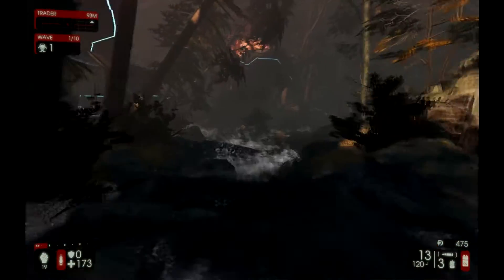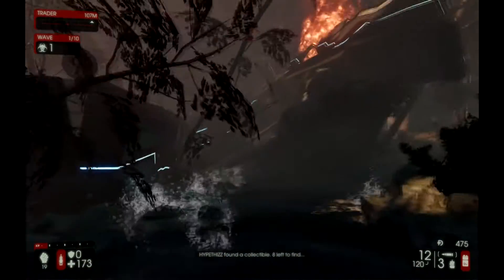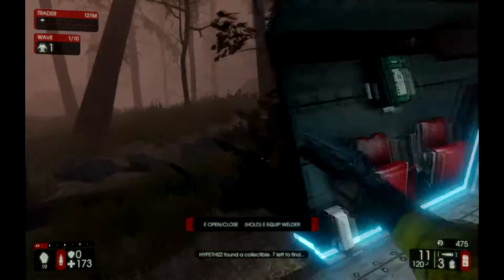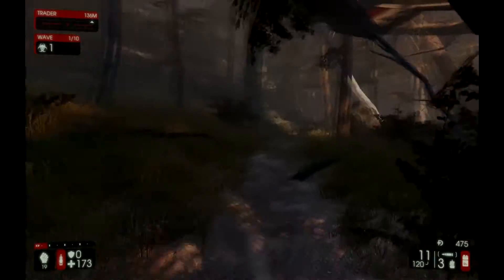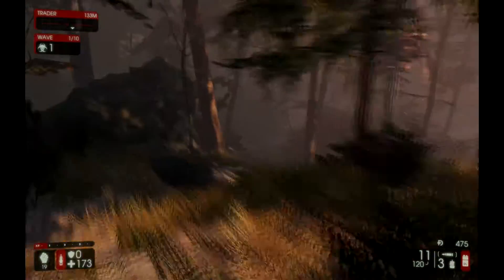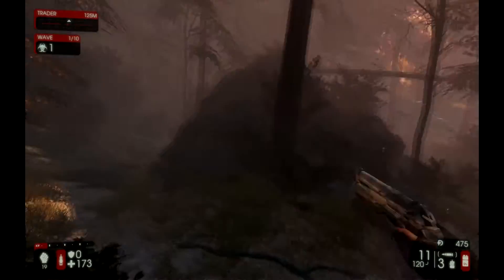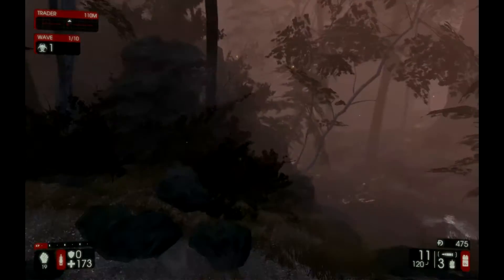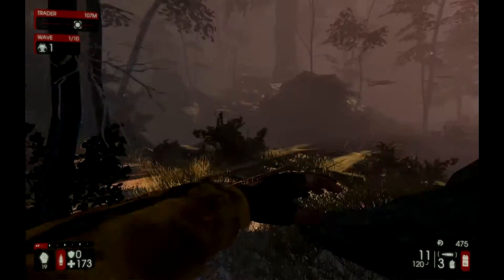Killing Floor 2: Item Collection Guide | BLACK FOREST BABIES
An efficient route to collecting items in Killing Floor 2. We visit Black Forest.

Song ID: Zhan - Above the Edge